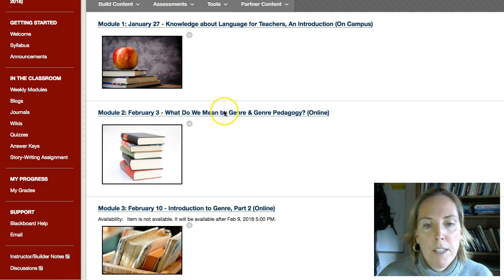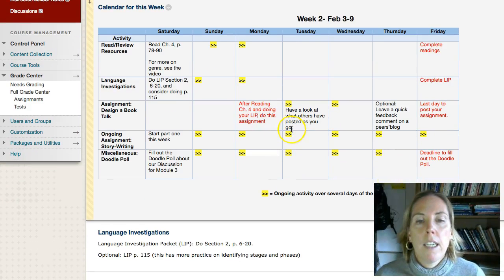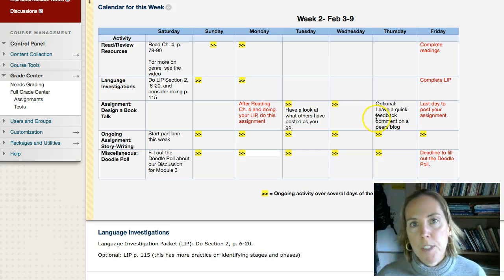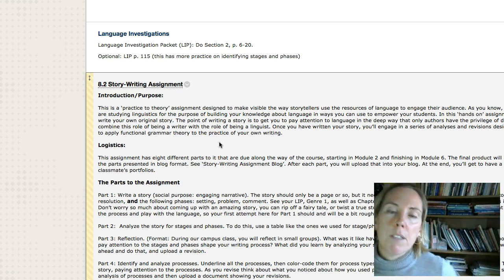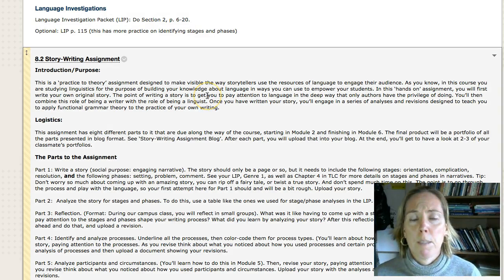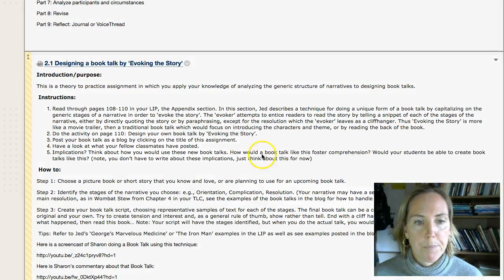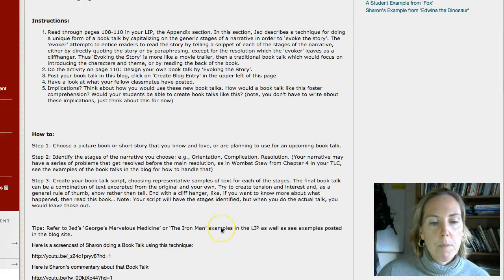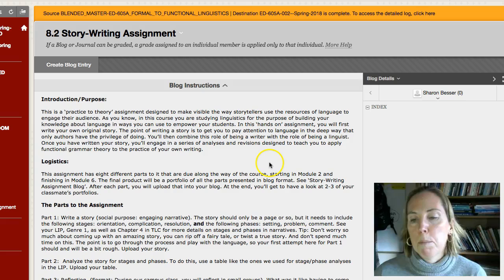Module 2 605A